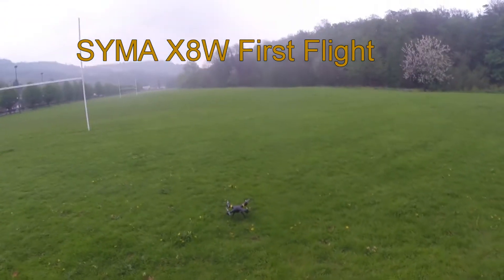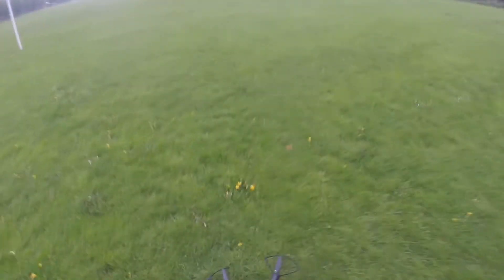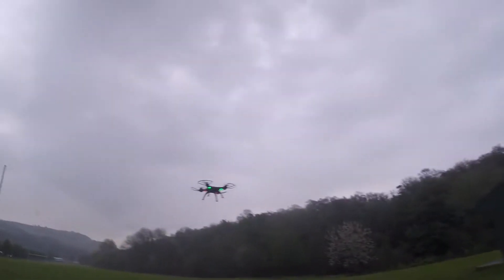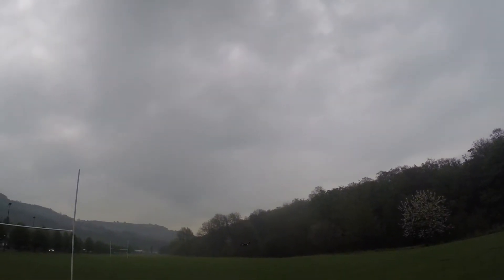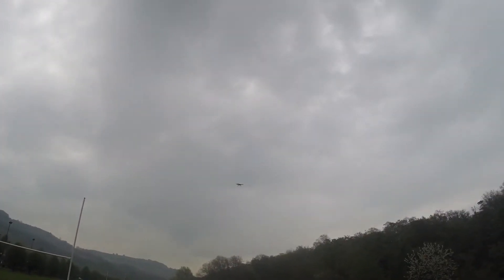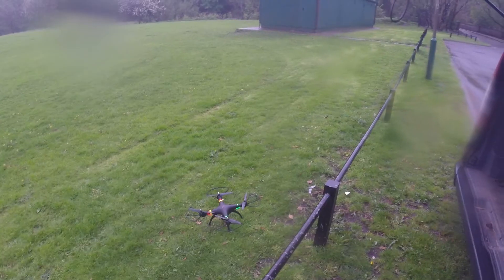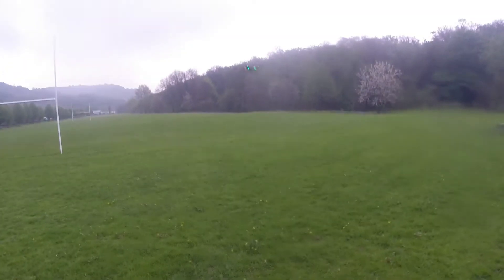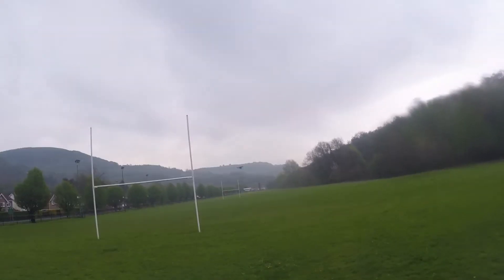Syma X8W Wifi FPV quadcopter.// First Flight. Beginners Flying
Syma X8W first flight with WIFI camera.

This drone is very easy to fly and i found it a tonne of fun to use.
Cant wait to try it out a bit more and get some more footage.

SYMA X8
Syma X8
SYMA X8G

Best Quadcopter for under £100?